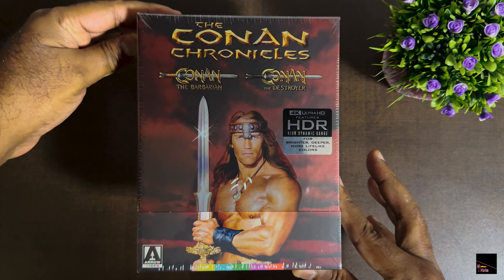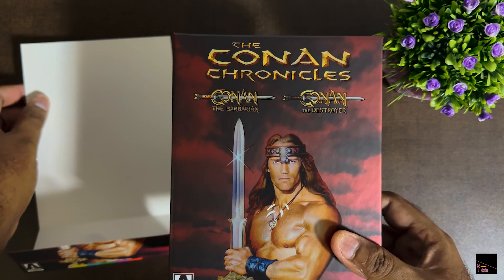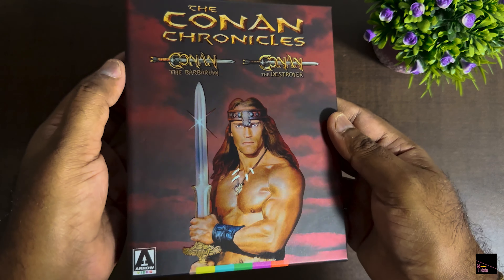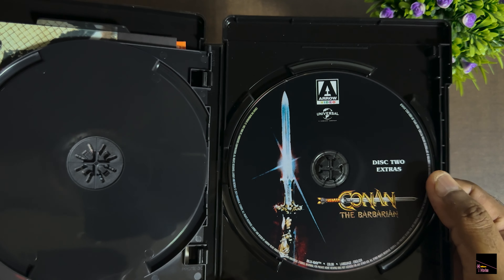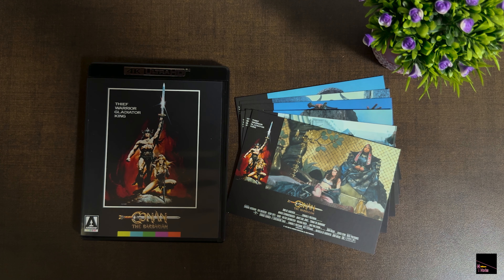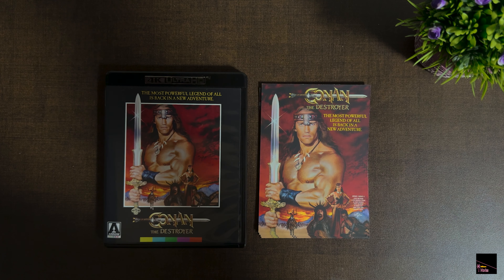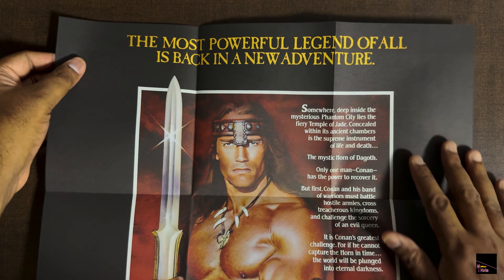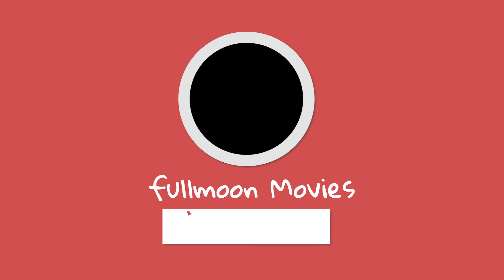IS IT WORTH?? THE CONAN CHRONICLES ARROW VIDEO 4K UNBOXING REVIEW!!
I'm a movie enthusiast and have been collecting movies over the years.
Currently I have been setting up a movie library with physical movie discs.
I would like to share with you the unboxing and about the movies I collect.

(1)This video contains some copyrighted material that may be subject to the provisions of fair use under Section 107  of the Copyright Act 1976, allowance is made for "fair use" for purposes such as criticism, comment, news reporting, teaching, scholarship, and research.

© UNIVERSAL  & ARROW VIDEO

(3) The still image(s) used in this video are brief, low-resolution excerpts from the original copyrighted work and are used solely for the purpose of illustrating points of discussion within the context of a movie review. The use of these excerpts is not intended to have a negative impact on the potential market value of the original work, nor does it imply endorsement or sponsorship by the copyright owner.